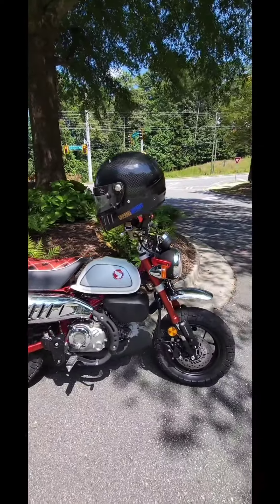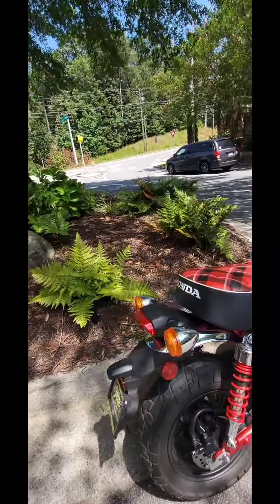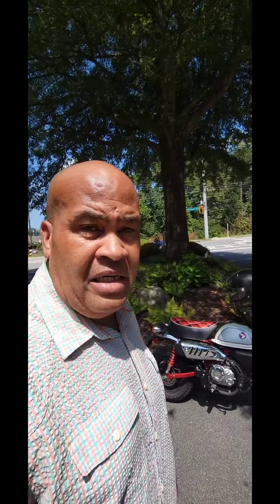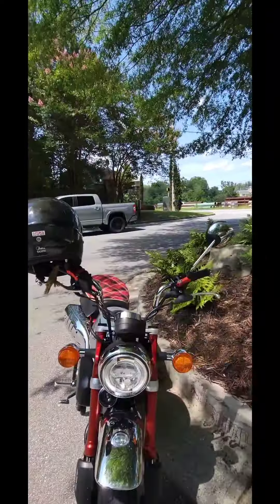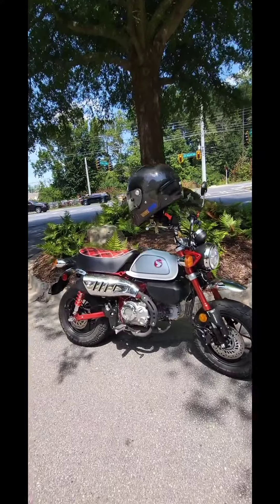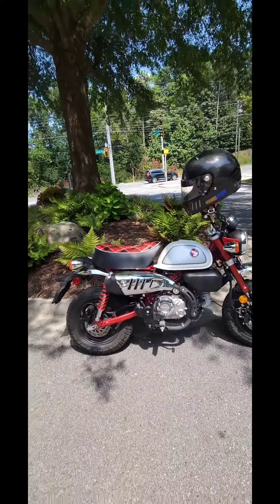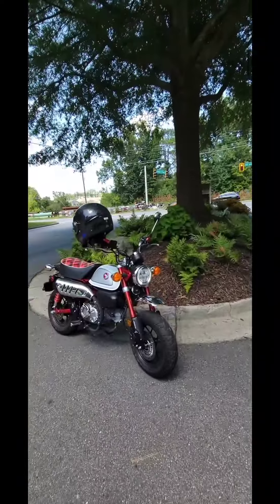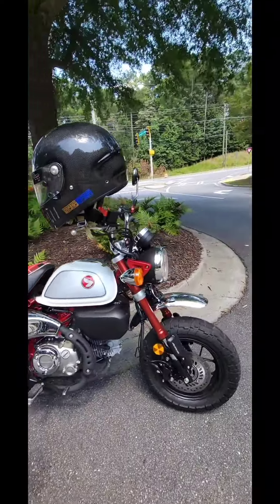My 2023 Honda Monkey Left Me Stranded!!! Real World MPG Test.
We perform a real world MPG test so that you have an idea just how far the Honda Monkey can haul a real  240 lb meat eater around the American Countryside. The Honda Monkey has a total fuel capacity of 1.5 gallons, and that includes reserve.